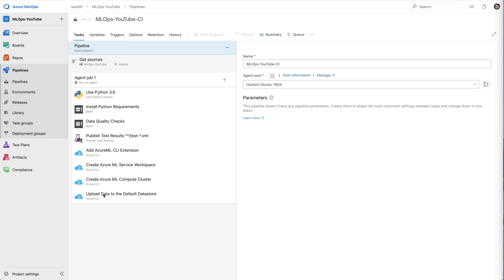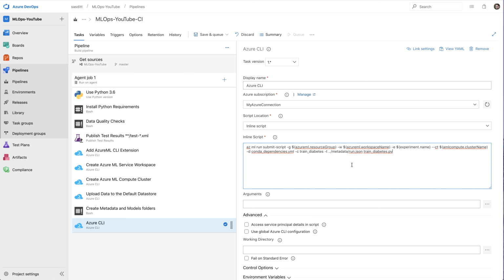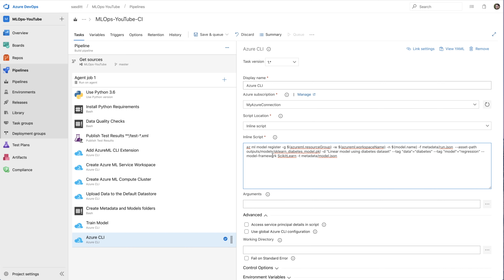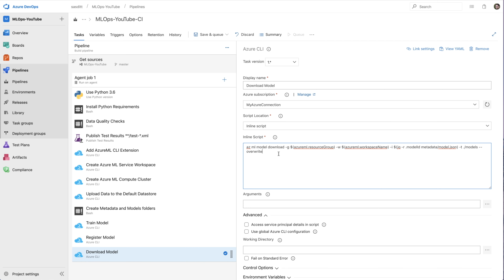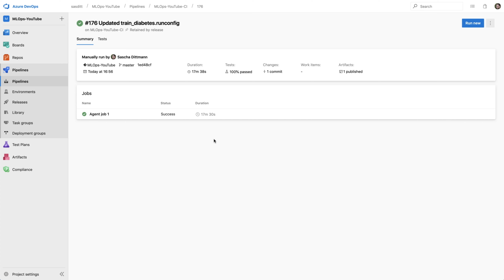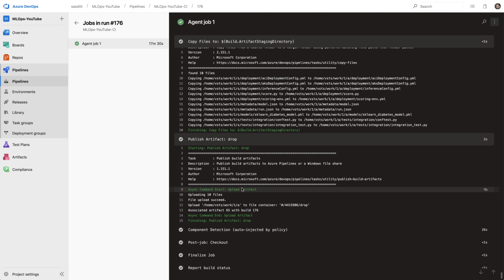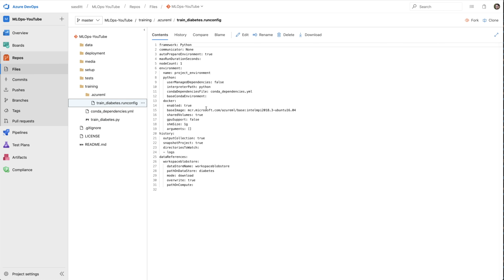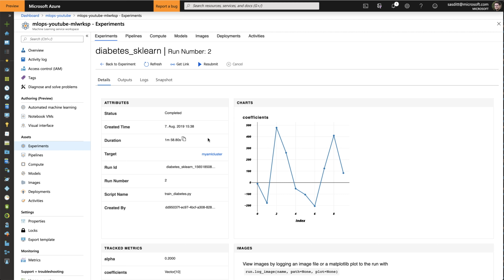DevOps for Machine Learning (Azure MLOps Part 3) - Train and Version Your Model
In this series of videos I'm showing how to get started with DevOps for Machine Learning (MLOps) on Microsoft Azure.

In the third video of this 5-part series, you'll discover how to setup Azure Machine Learning Services with your DevOps pipeline, as well as train and version your model.

If you haven't yet seen the first video in this series, I strongly recommend that you do so